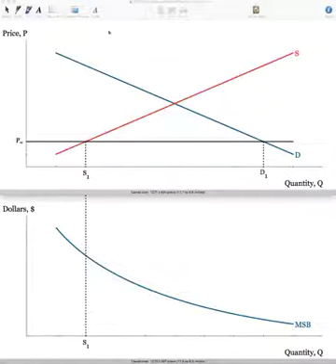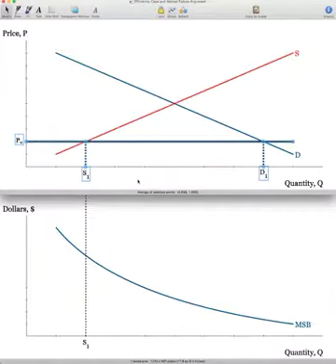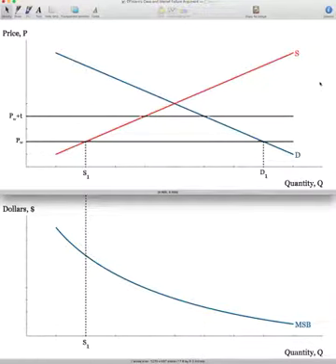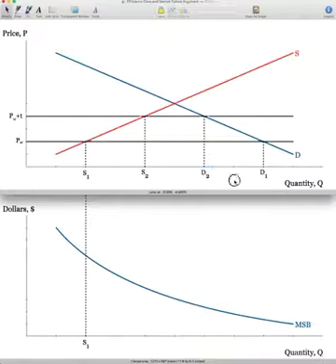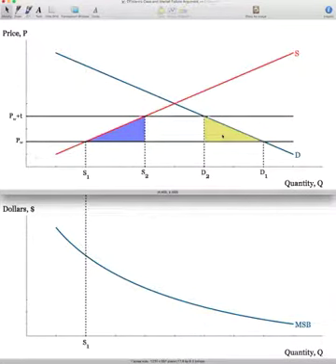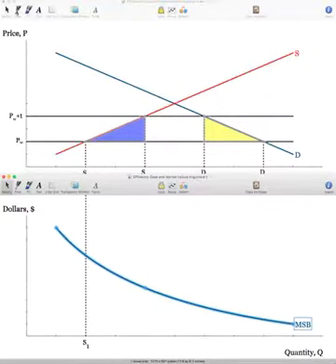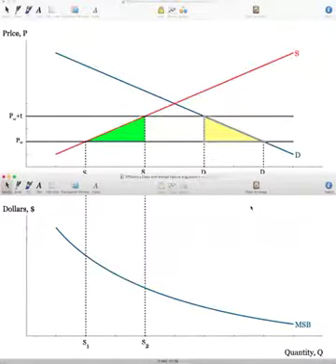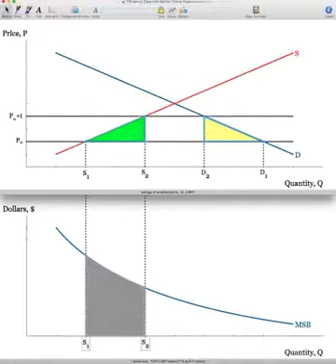Efficiency Case and Market Failure Argument